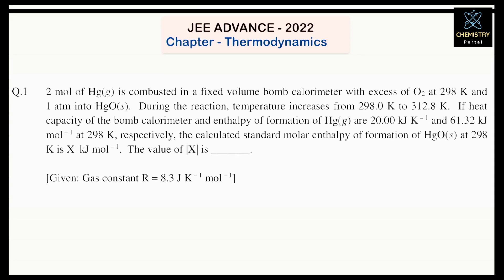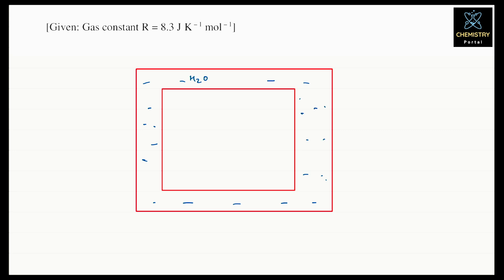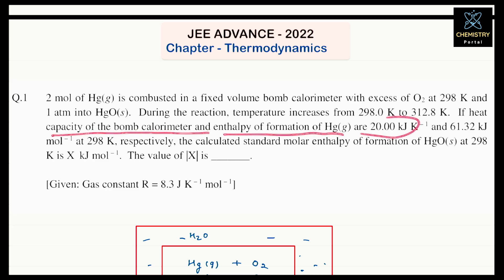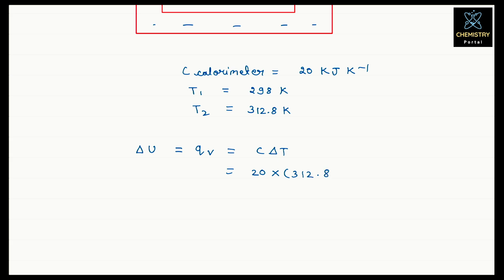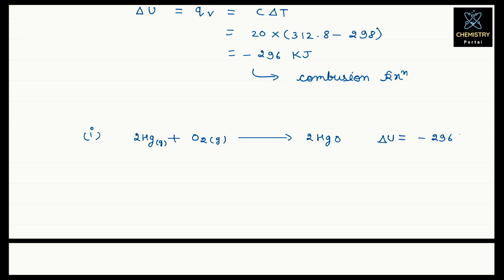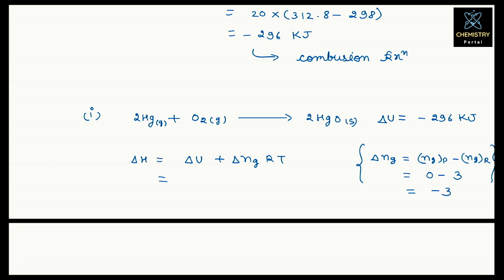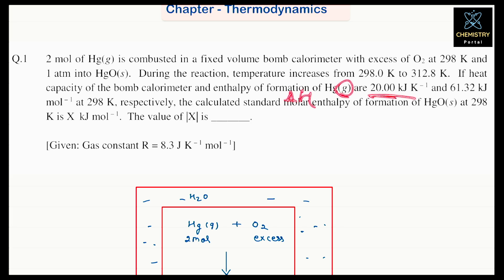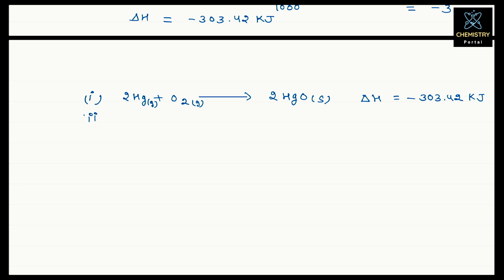2 mol of Hg(g) is combusted in a fixed volume bomb calorimeter with excess | JEE Advanced 2022 PYQ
This video features a detailed solution to a JEE Advanced 2022 Previous Year Question (PYQ) from the Thermodynamics chapter. Learn how to approach and solve this important problem step-by-step, with clear explanations of key concepts.

This video is a must-watch for students preparing for JEE Advanced Chemistry and looking to strengthen their Thermodynamics concepts.

JEE Advanced 2022 Thermodynamics PYQ.
Previous Year Questions JEE Advanced Chemistry.
Thermodynamics PYQs JEE Advanced 2022.
Detailed Thermodynamics Solutions for JEE Advanced.

QUESTION: 2 mol of Hg(g) is combusted in a fixed volume bomb calorimeter with excess of O2 at 298 K and 1 atm into HgO(s). During the reaction, temperature increases from 298.0 K to 312.8 K. If heat capacity of the bomb calorimeter and enthalpy of formation of Hg(g) are 20.00 kJ K-1 and 61.32 kJ mol-1 at 298 K, respectively, the calculated standard molar enthalpy of formation of HgO(s) at 298 K is X kJ mol-1. The value of |X| is _______.

Thanks & Regards
Chemistry Portal